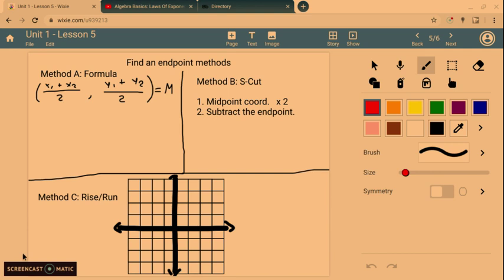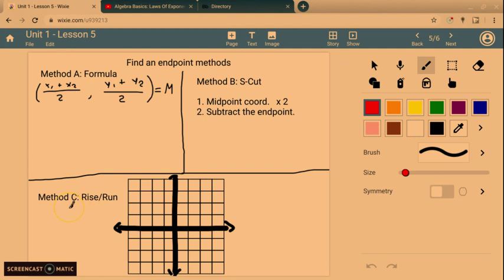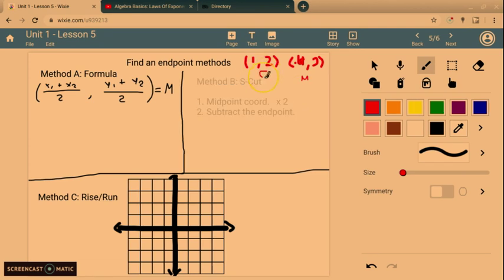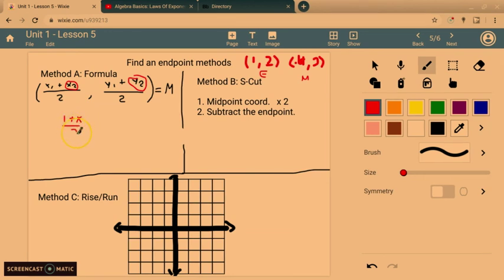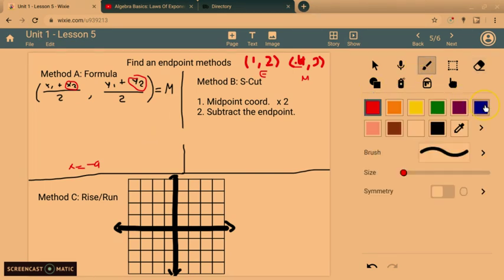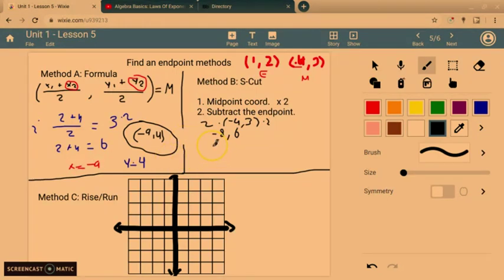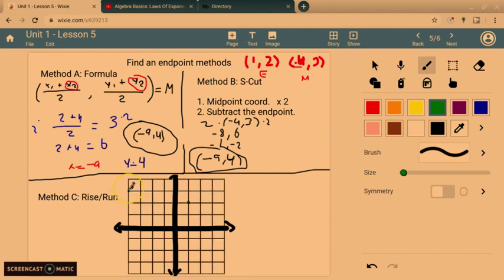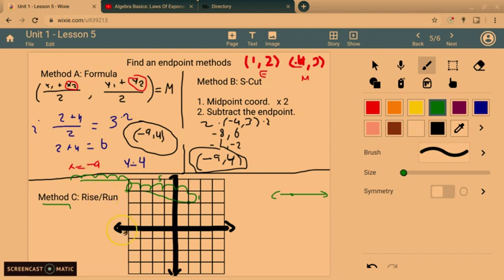JNGL: Chapter 1 - Lesson 5b: Endpoint Methods